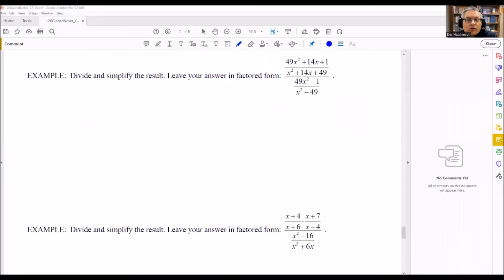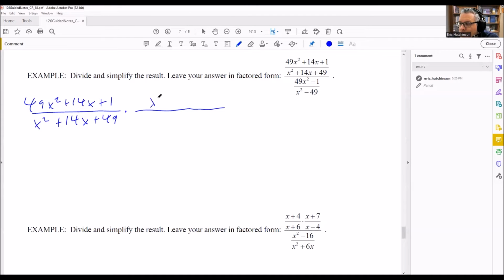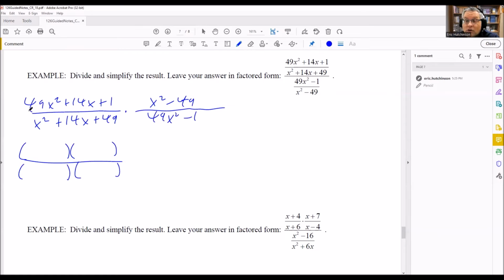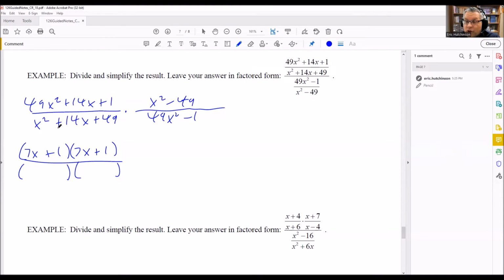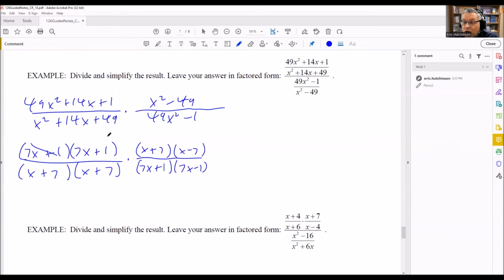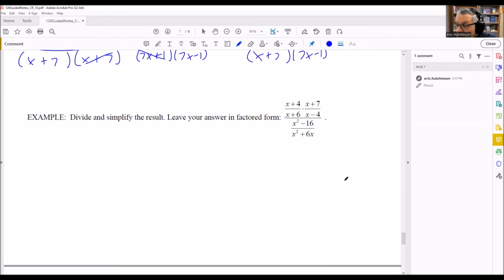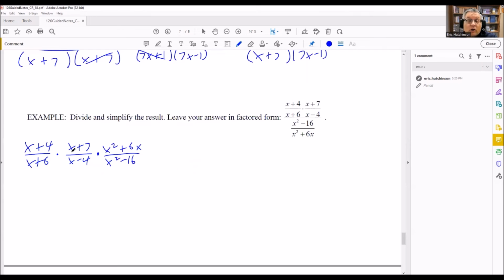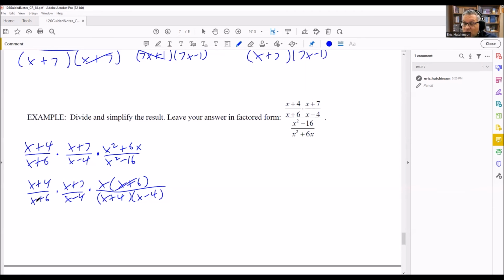Dividing Two Fractions With Cancellation By Factoring Trinomials 2